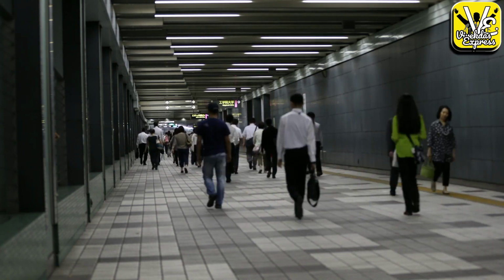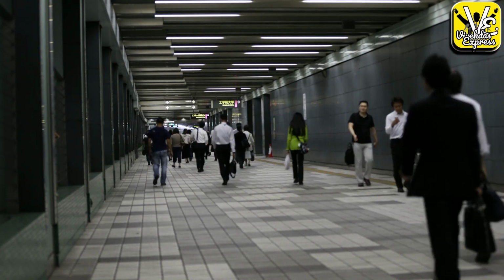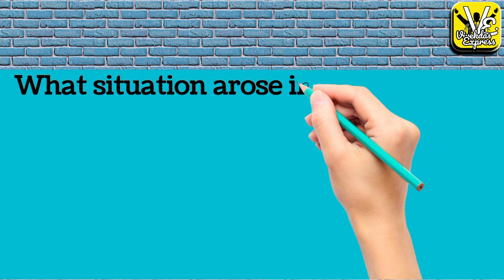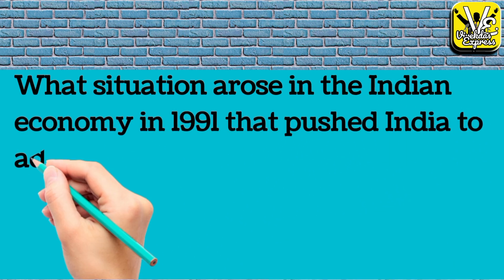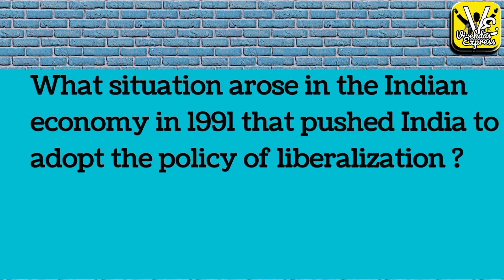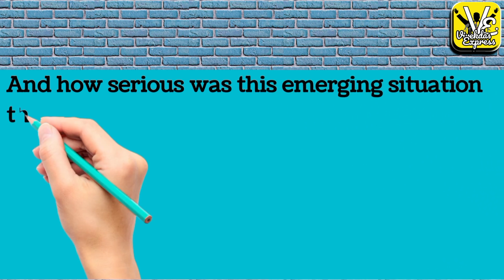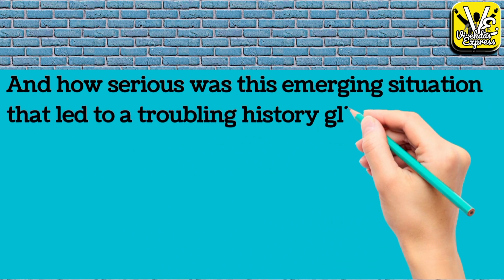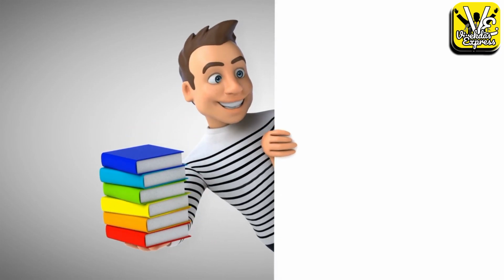The Reality of 1991 Indian Economic Crisis | What Caused the 1991 Currency Crisis in India? Vivekdas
The 1991 Indian economic crisis | The economic crisis created a situation where India had to accept the conditions imposed by the World Bank and IMF loan, which included structural reforms. | how serious was this emerging situation that led to a troubling history glistening in Indian economics textbooks?

References
[1]
"What Caused the 1991 Currency Crisis in India?" (PDF). VALERIE CERRA and SWETA CHAMAN SAXENA. International Monetary Fund. Retrieved 7 May 2023.
[2]
"India - Structural Adjustment Credit Project (English) - Presidents report". documents.worldbank.org. World bank. Retrieved 30 October 2018.
[3]
"What Caused the 1991 Currency Crisis in India?" (PDF). International Monetary Fund. VALERIE CERRA and SWETA CHAMAN SAXENA.
[4]
Yashwant Sinha (29 July 2016). "1991, the untold story". The Hindu. Retrieved 21 December 2018.
[5]
"Two months that changed India". Business Standard. 20 January 2013. Retrieved 3 August 2021.

Licensee:
SajidMollah

Audio File Title:
Emotional Cinematic

Audio File ID:
130481

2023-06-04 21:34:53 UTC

Pixabay GmbH c/o Lacore RechtsanwÃ¤lte LLP

Licensee:
SajidMollah

Audio File Title:
The Epic Trailer

Audio File ID:
12955

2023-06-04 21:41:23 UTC